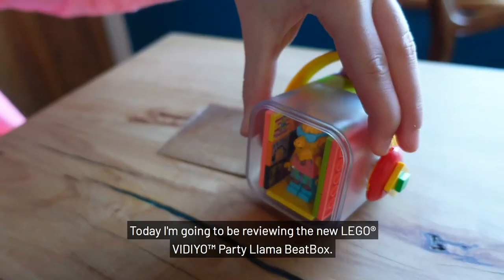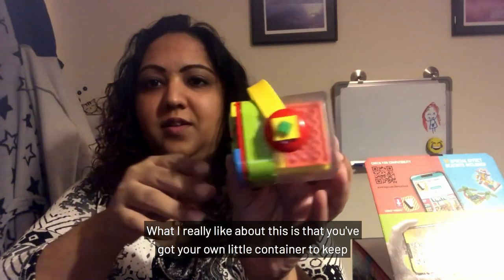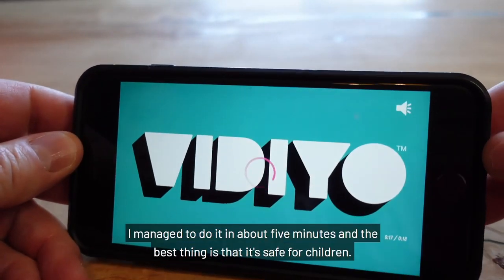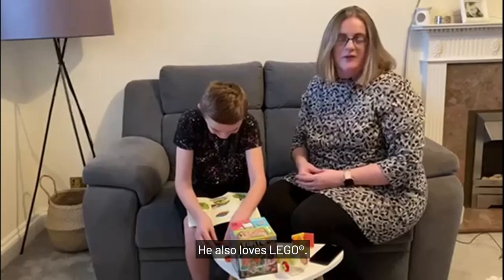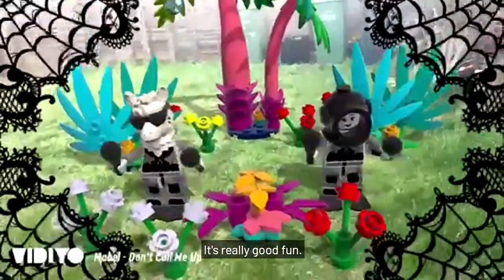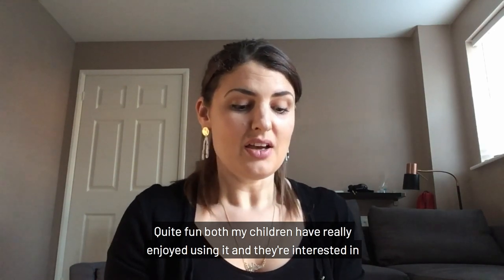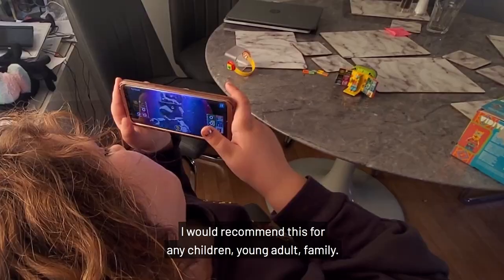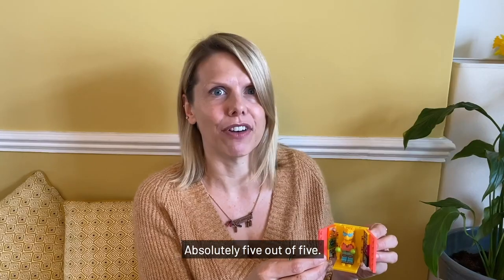Argos Testers Review the NEW LEGO® VIDIYO™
Inspire musical creativity with the LEGO® VIDIYO™ world. Available now on Argos.